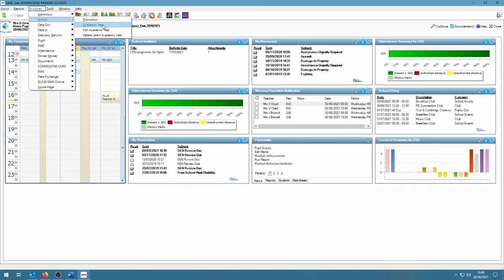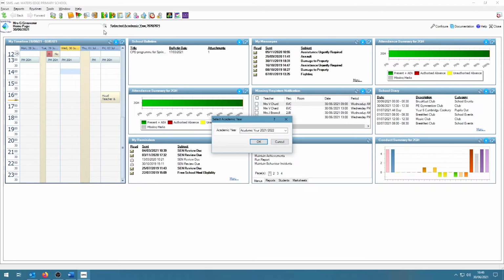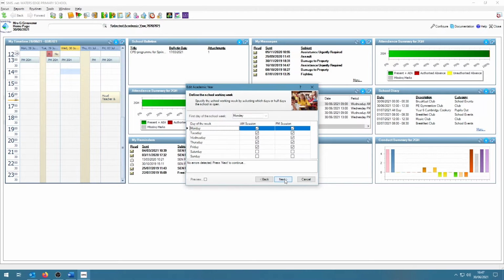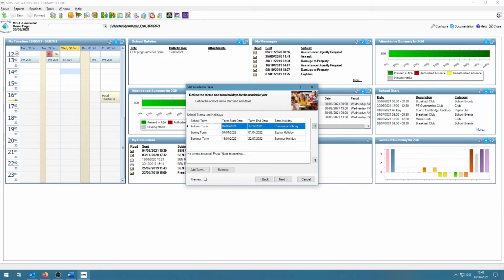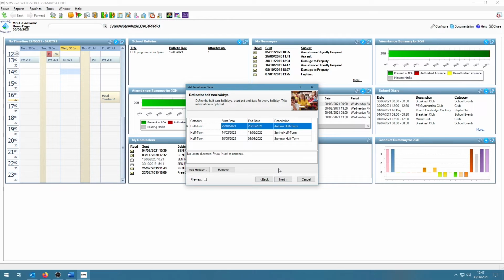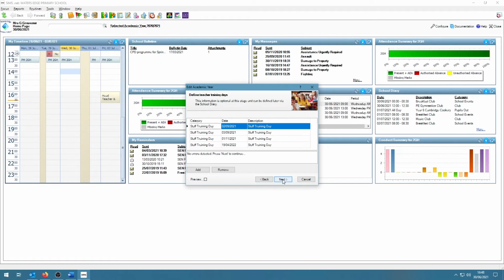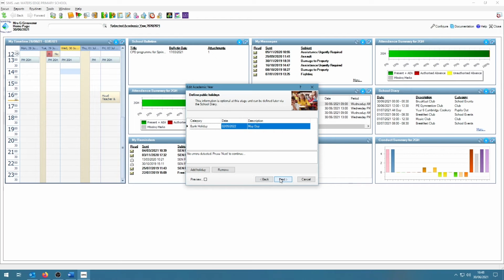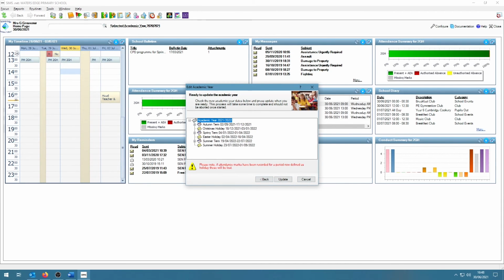Mini Webinar - End of Year Procedures in SIMS #1: Creating Academic Year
In this video our SIMS accredited MIS team shows you how to create an academic year as part of End of Year procedures.